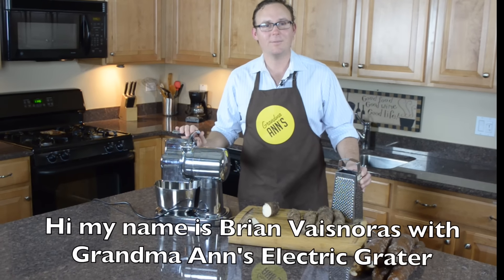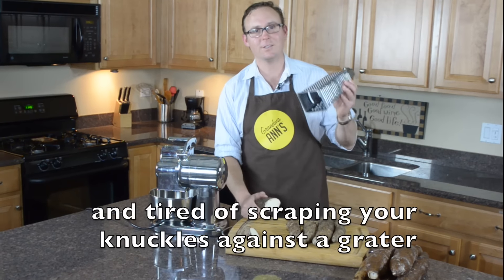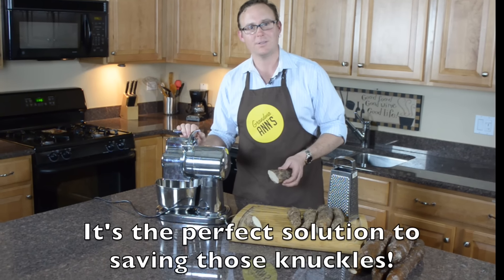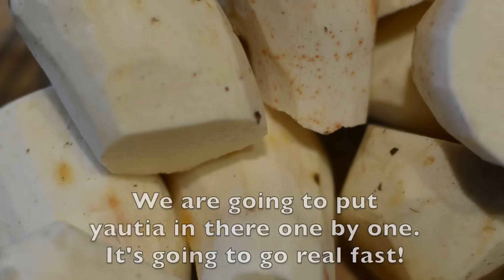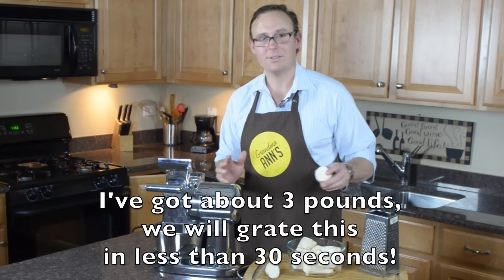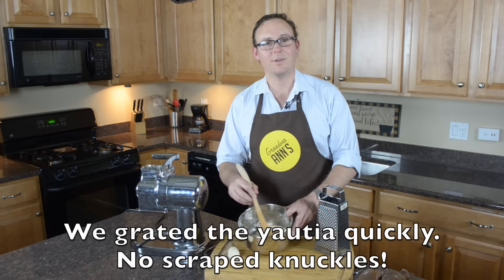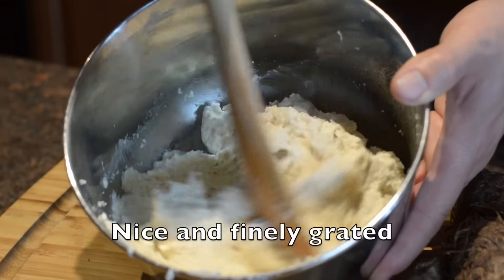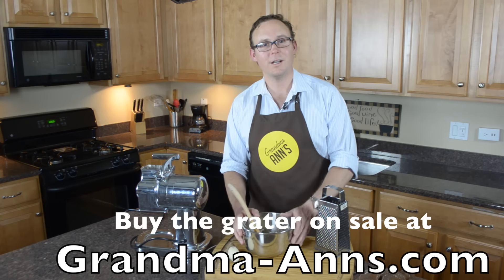Grated Yautia - Electric Yautia Grater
Grate yautia fast and easy  - electric yautia grater